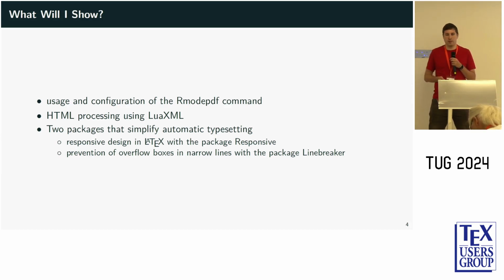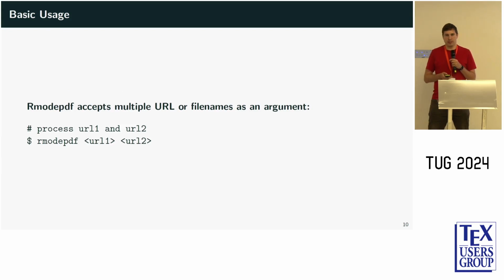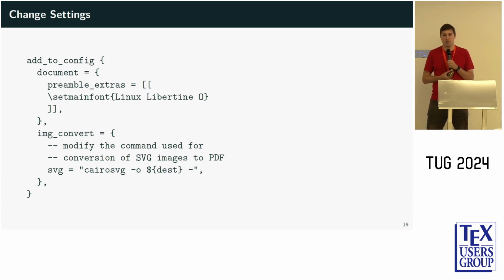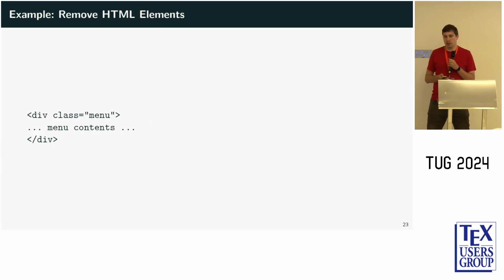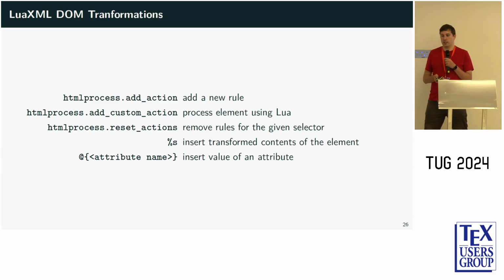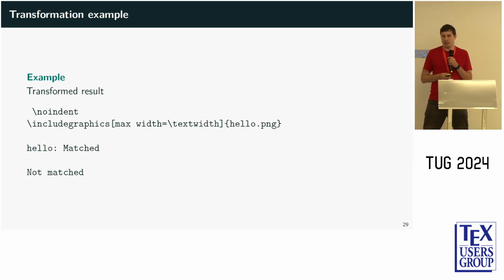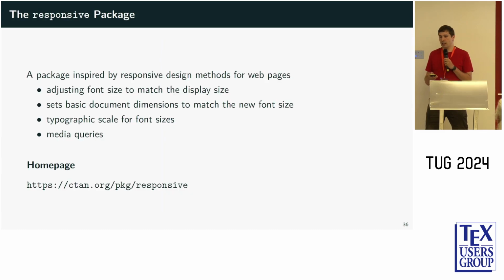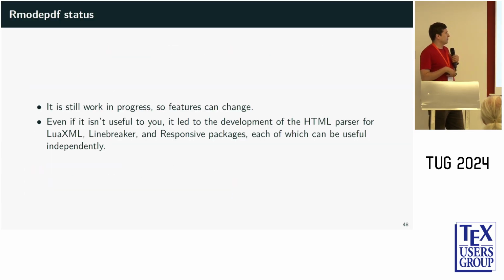TUG 2024 — Michal Hoftich — Web page to PDF conversion with Rmodepdf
Leveraging LuaLaTeX for e-book reader-friendly documents

In my presentation, I will introduce a new tool, Rmodepdf, for converting web pages to \PDF\ using Lua\LaTeX. It supports a technique known as the ``reader mode'', which web browsers employ to display clean text on pages devoid of navigation elements or ads. The primary purpose of Rmodepdf is to facilitate the reading of longer articles in e-book readers or for web archiving purposes.

It uses a new \HTML\ parser in the Lua\XML\ package for \HTML\ processing. We will also demonstrate two packages used in the conversion template, which enable automatic typesetting for different output devices without the user's intervention. The first is the \texttt{responsive} package, which brings responsive design methods to \LaTeX, and enables the setting of font sizes or line heights that match the output page size. The second is the \texttt{linebreaker} package, which prevents line overflow and thus enables fully automatic document typesetting.